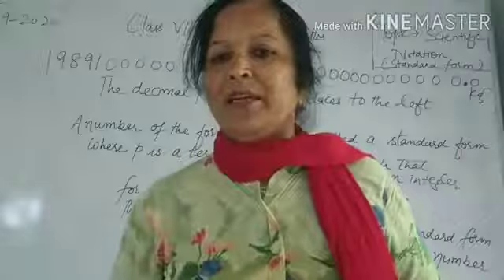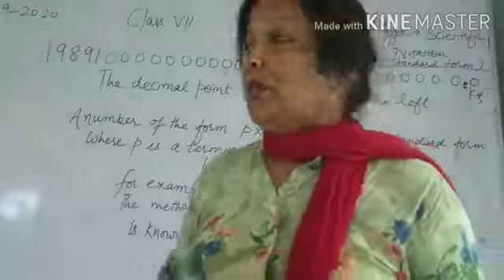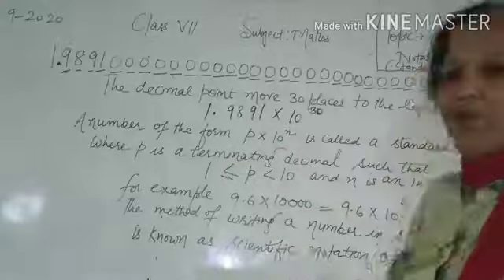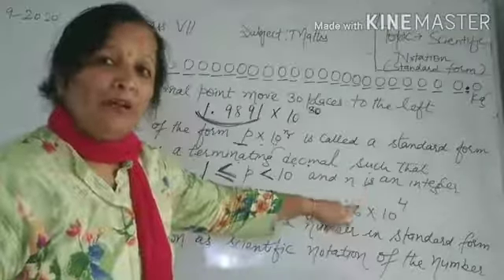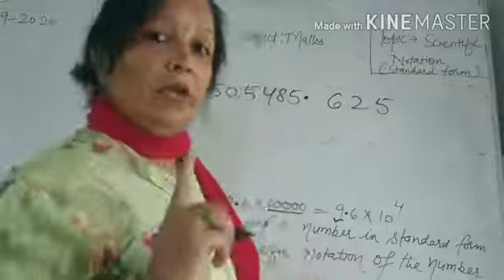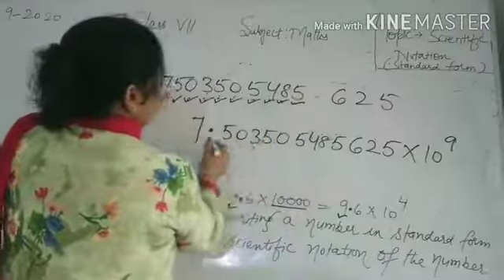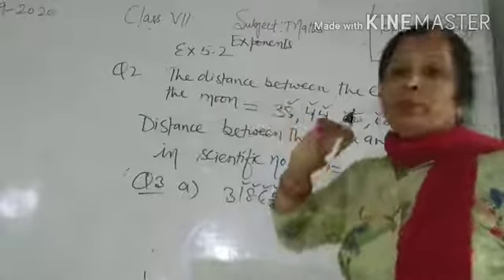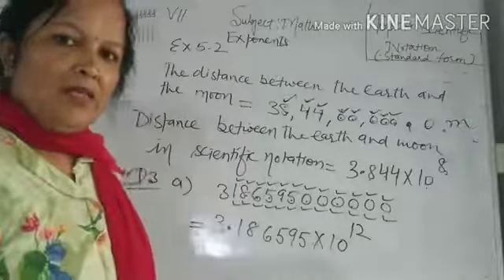Class 7 Maths,Ch 13 Exponents And Powers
Scientific Notation ( Standard Form)